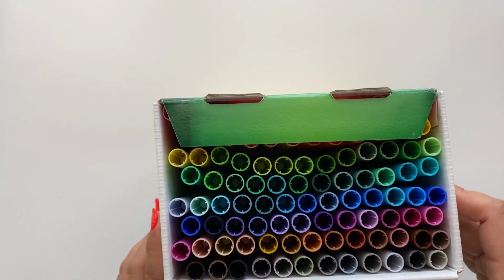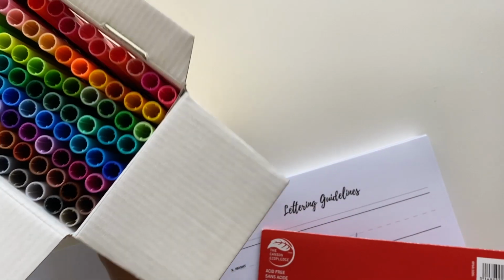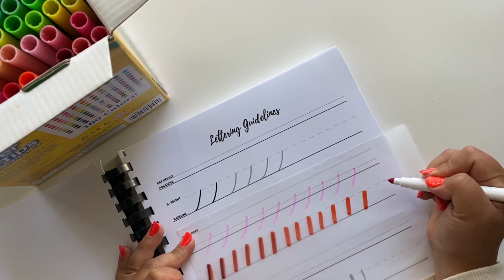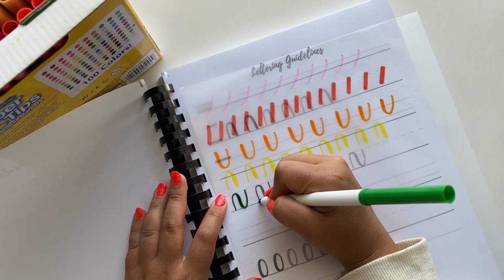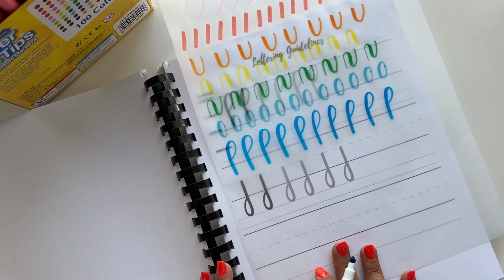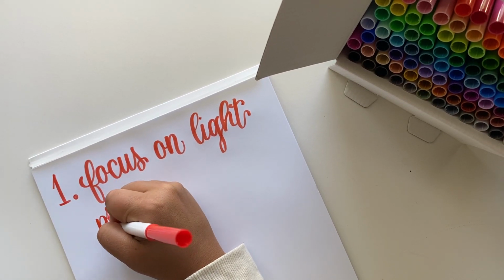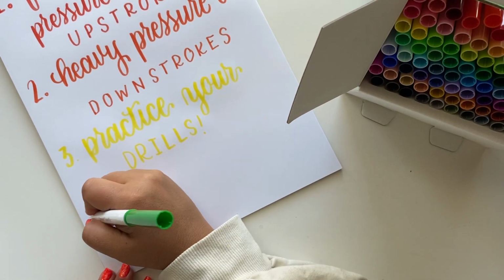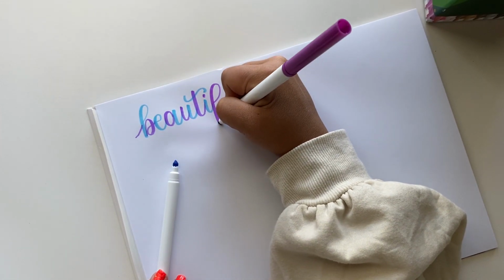Brush Lettering with Crayola Markers - How you can get started today with these cheap markers!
Can you really do brush lettering with Crayola Supertip Markers?  YES!  This is what I used to start brush lettering and you can too!

Crayola Supertips

To get the free worksheets click the link below and you can find them under the "Materials" section

Learn To Letter with Lettering Worksheets: